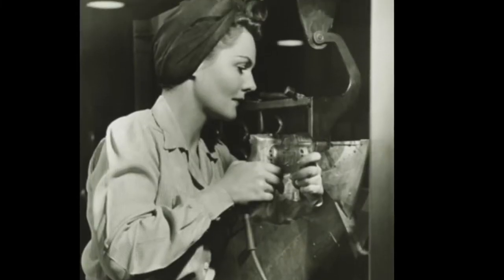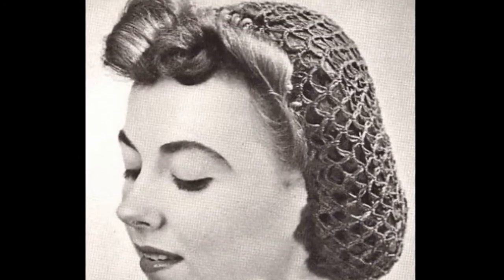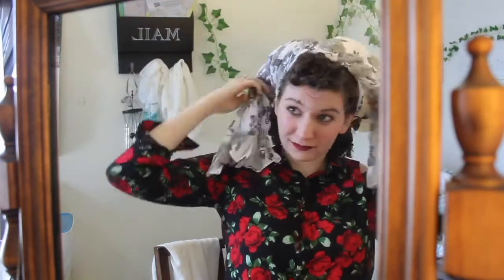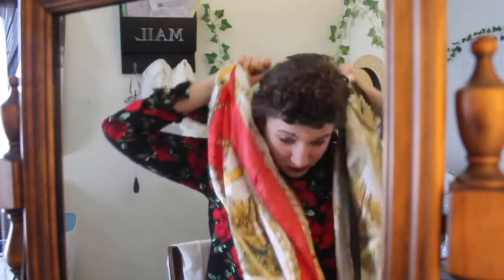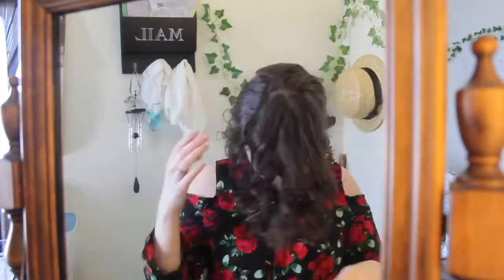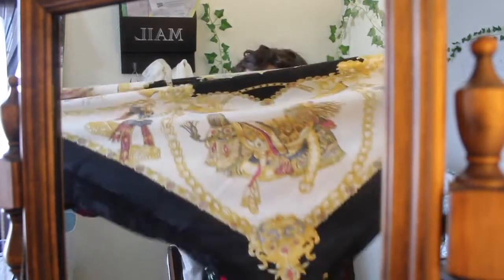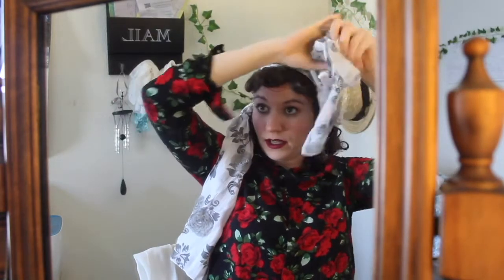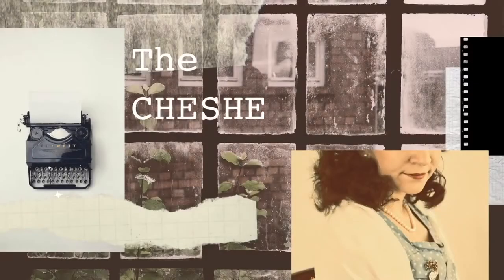My Hair Scarf / Turban Tutorial || Following A 1940s Tutorial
Here's a brief history on the origin of hair scarves and handful of ways to wear they like they did in the 1940's.
Perfect for bad/dirty hair days - it's my go-to hairstyle!
What's your go-to do when your hair is dirty and you need to go out?